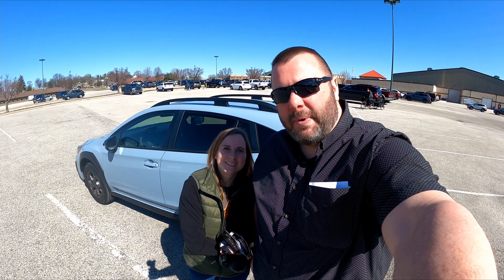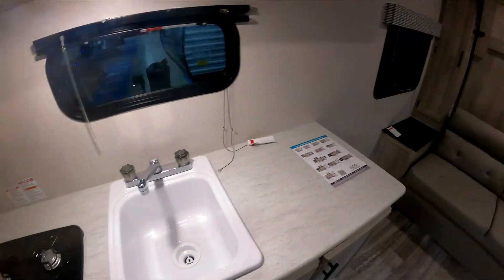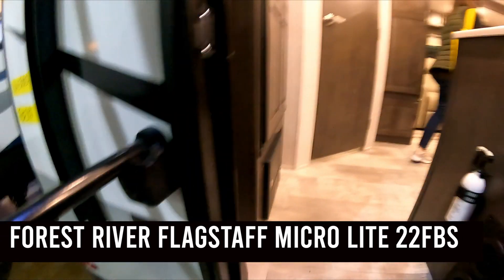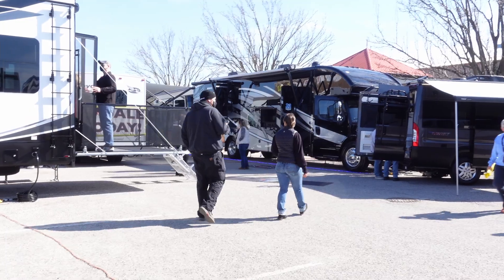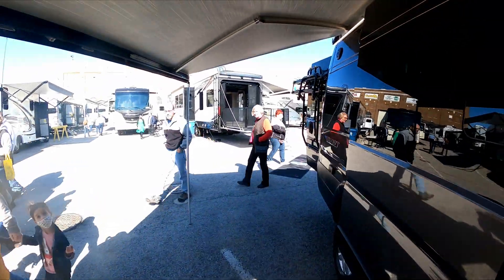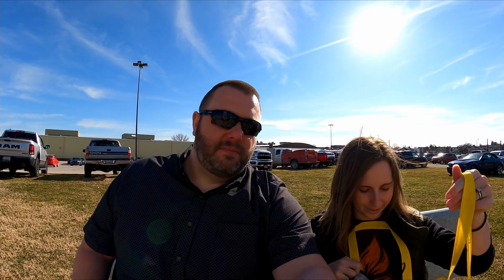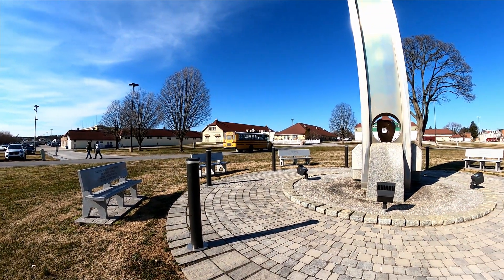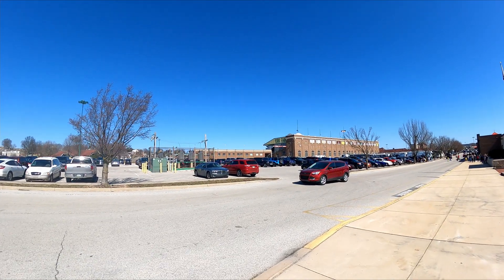Travel Trailer, Class C, and Class B Tours! // 2021 York RV Show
Come with us as we take you through 8 Different Travel Trailers at the York RV Show in York, Pennsylvania. For Context, this video was filmed in March of 2021 before things started opening back up and there were more Covid Precautions in Place.

We absolutely love a good RV Show. Checking out different floorplans, seeing different ideas, and just spending a day engulfed in the RV Lifestyle. In this video we’re going to show you 8 Different Travel Trailers, RVS, and even a Class B Vehicle! Here’s the full rundown:

KZ Sportsman Classic 170MB
Forest River Cherokee Grey Wolf 25RRTBL
Forest River Flagstaff Microlite 22FBS
Forest River Alpha Wolf 26RL-L
Jayco Swift
Jayco Melbourne 24T
Coachmen Prism 24CB
Coachmen Crosstrek 21XG

(Sadly, there were none of our beloved Shadow Cruiser Travel Trailers at this show.)

DJI Air 2 (Fly More Package)

About Us
Who us? Oh. Why thank you for asking - We’re Frank and Tori. We’re always looking for a new adventure or an excellent place to hang out with our two dogs. After purchasing our travel trailer 2 years ago, we have fallen head over heels with the RV Lifestyle. While not fulltimers, we do look for every opportunity we can to hit the road.  Look for new videos and vlogs every Monday as we camp around the Northeast region of the US!